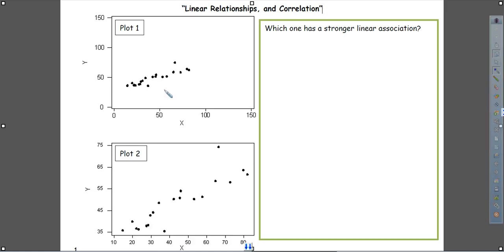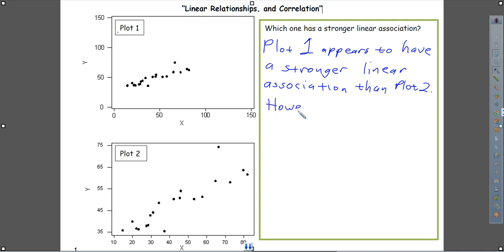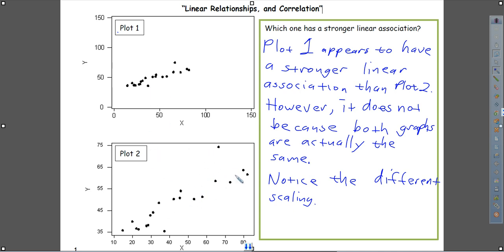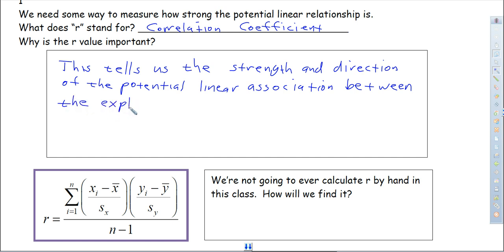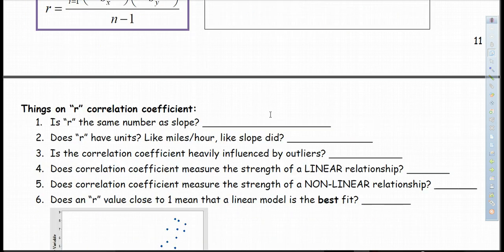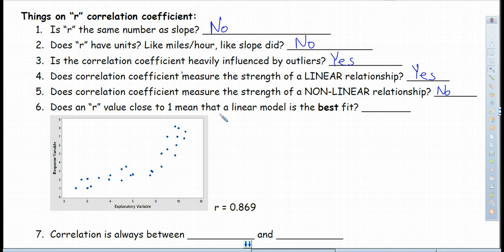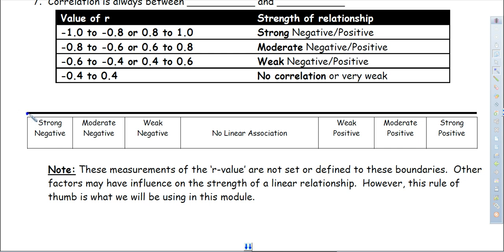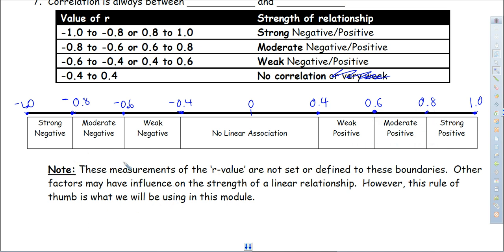Unit 4 Video Notes (Pgs. 11-12)